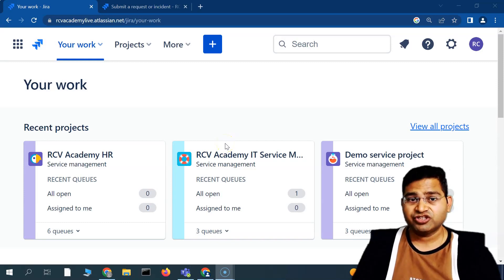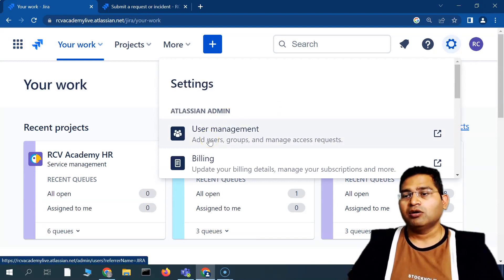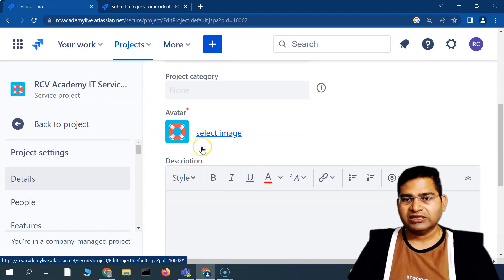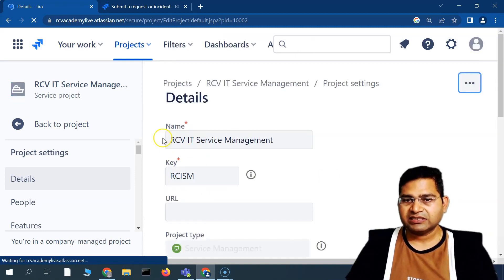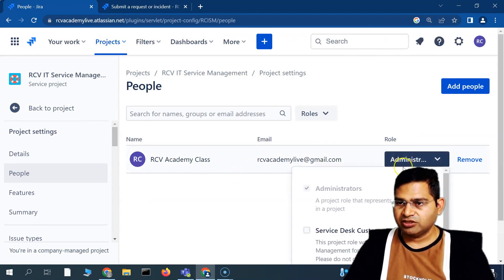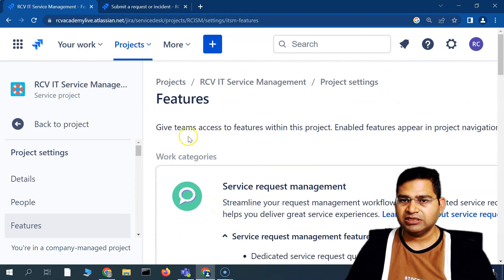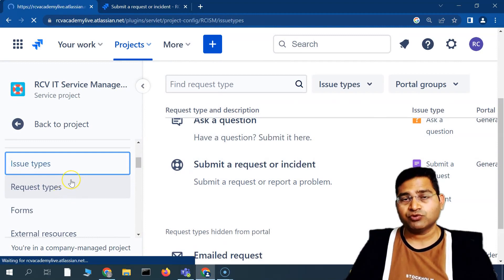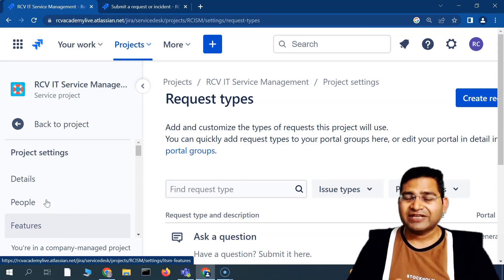Project Setting and Global Setting in Jira Service Management | Tutorial #3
In this Jira Service Management tutorial, we will learn about Global settings and Project settings in Jira Service Management.